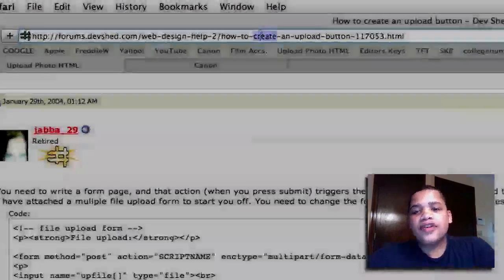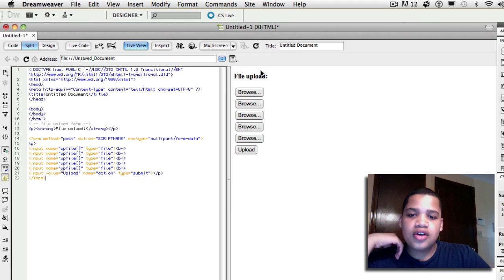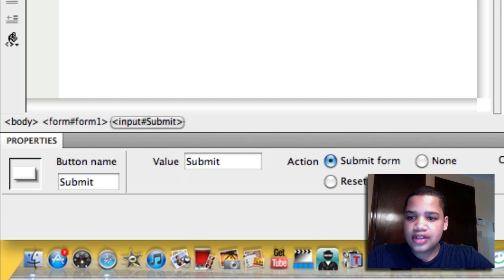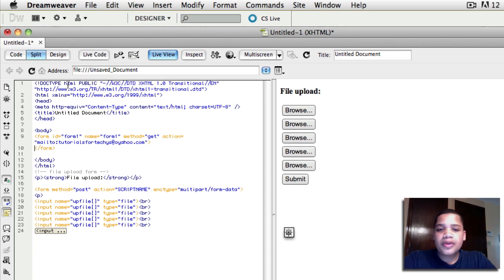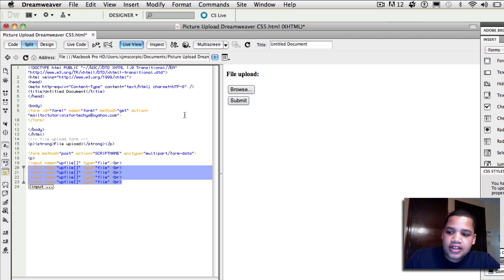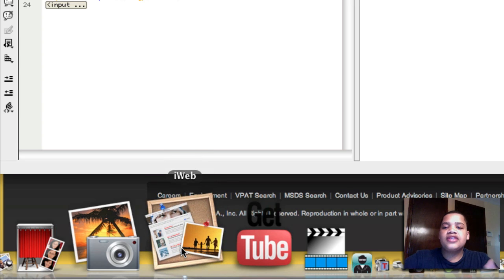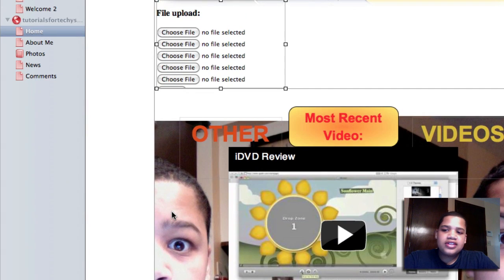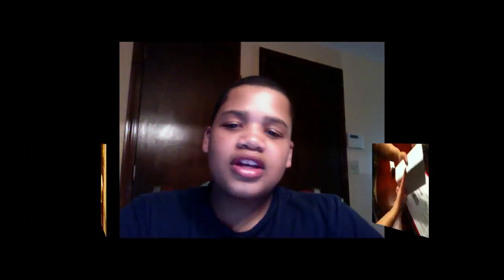Upload Images in Dreamweaver CS5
In this tutorial I am showing you how to have other people upload images on your website.  This technique is great and many professional web sites use this.